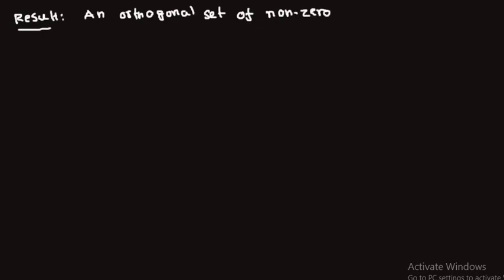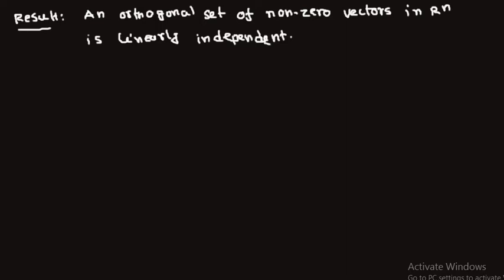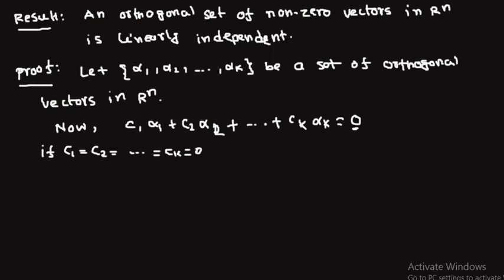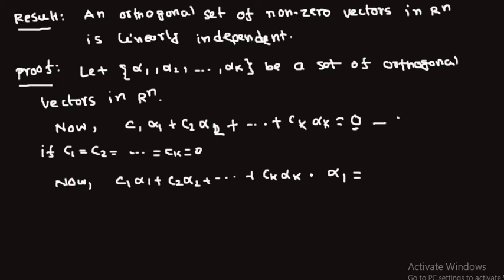An orthogonal set of non-zero vectors is Linearly Independent [discussion with examples]| Lecture-17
In this video again, we are going to learn about the orthogonal and orthonormal sets of vectors in a Euclidean space R^n.
The result, we going to learn : Every orthogonal set of non-zero (non-null) vectors in an Euclidean space is linearly independent.

We discuss the proof of the above result. Moreover, we consider an example to verify the above result, namely, every orthogonal set of non-zero (non-null) vectors in an Euclidean space is linearly independent.

From the result,  we can deduce that every orthonormal set of non-zero (non-null) vectors in an Euclidean space is linearly independent.